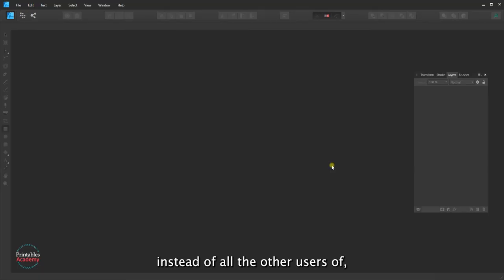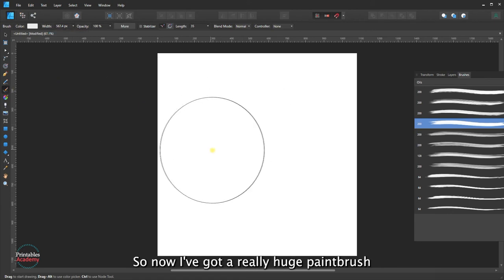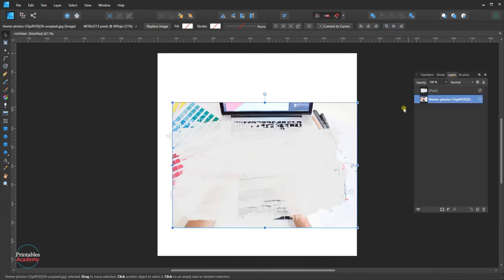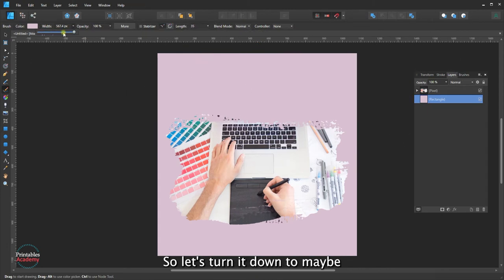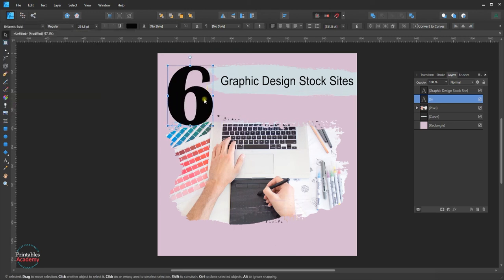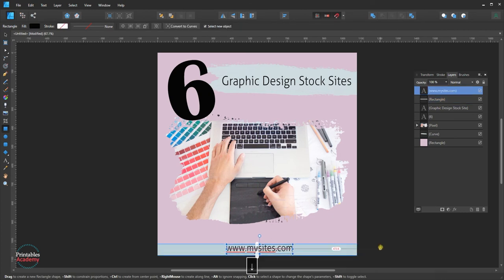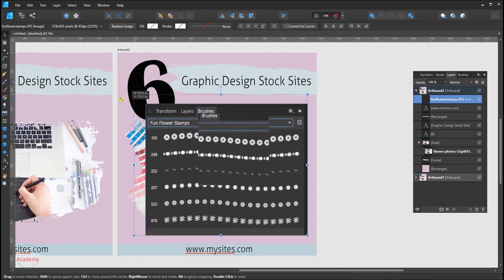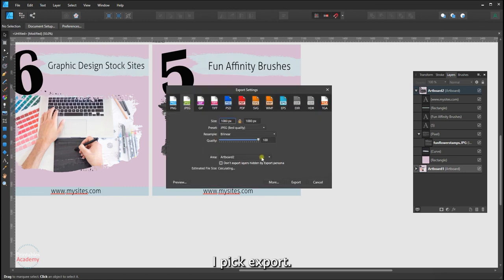Instagram Template in Affinity Designer using Masked Paint Stroke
This is as teaser from a new bonus section of practice projects for my Printables Academy members. So, if you're wondering where the other videos/lessons I reference are, they are in my course membership.

That said, anyone with a basic understanding of Affinity should be able to follow along with this video (intermediate beginner level).

--create an Instagram template
--use the vector brush to create a paint stroke using the built in brushes
--mask an image with that brush stroke
--provide a strategy for using this as a template to easily and quickly create additional Instagram images